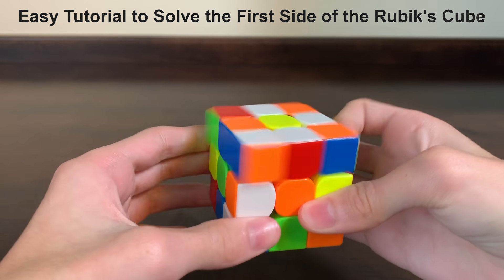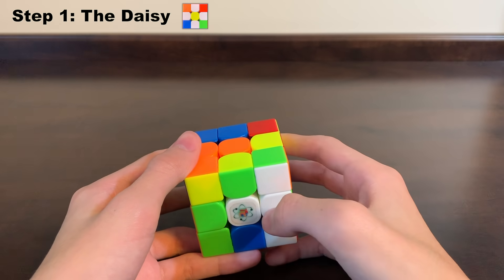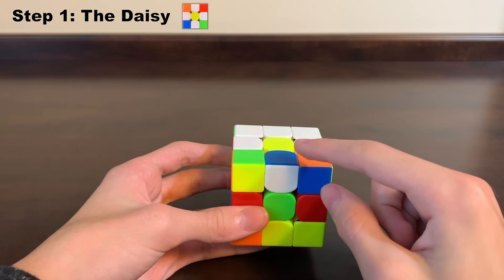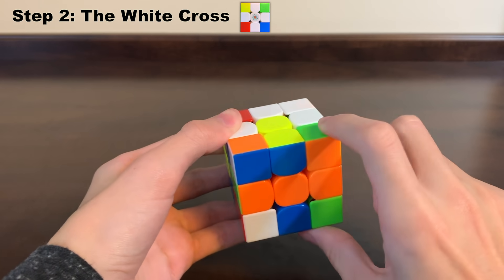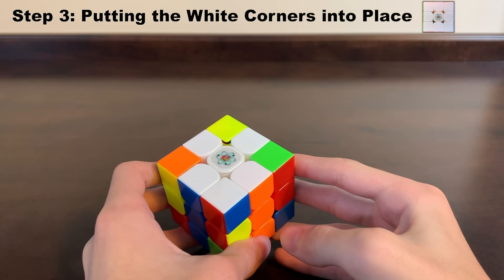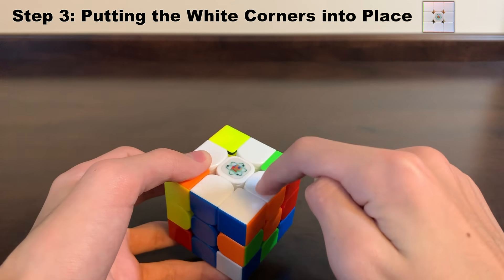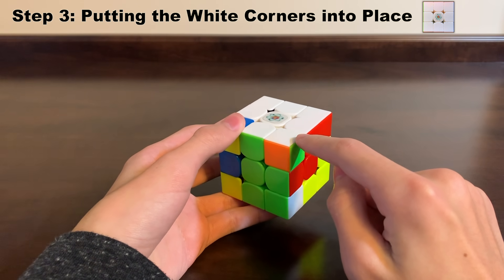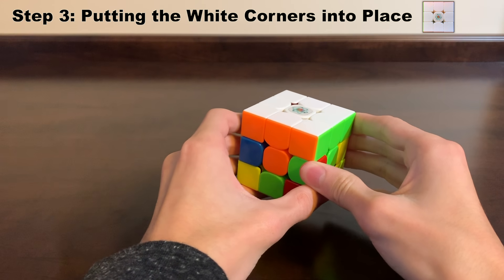How to Solve the 3x3 Rubik's Cube - First Layer - Beginner Method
Simple, easy-to-follow, step-by-step explanation to solve the first side.  No complicated terms.  All situations covered.  Even if you've never tried a Rubik's 3x3x3 cube before, this will help you be successful!

My favorites:
GAN 356
GAN 11 M Pro
Best Under $10
Highest-rated cubes

Other Keywords:  rubix rubiks cube solve first 1st layer 3x3x3 solving made easy